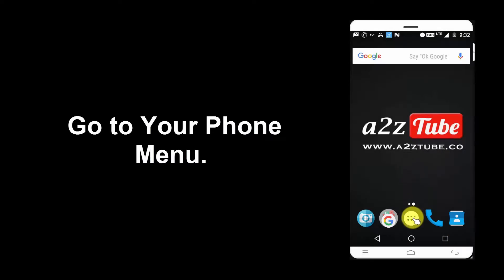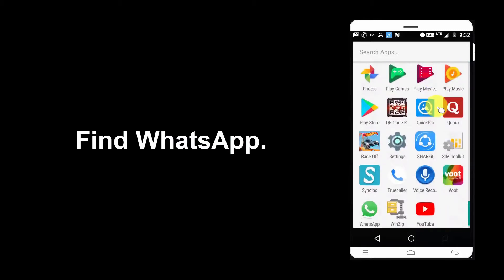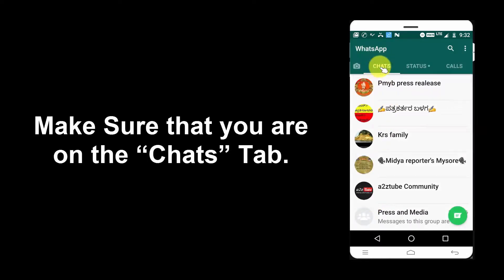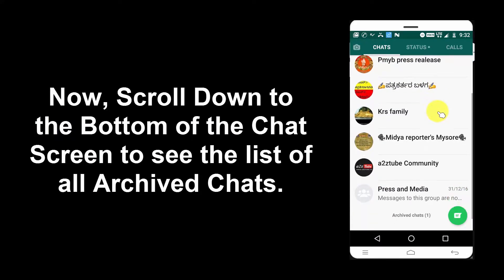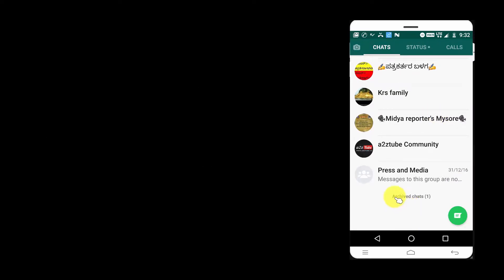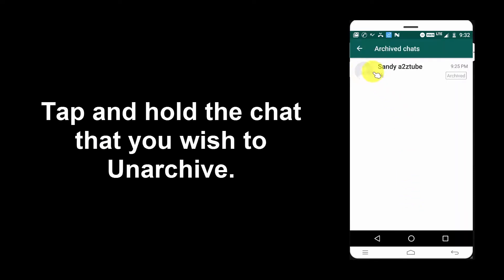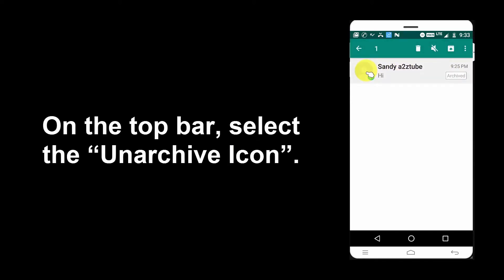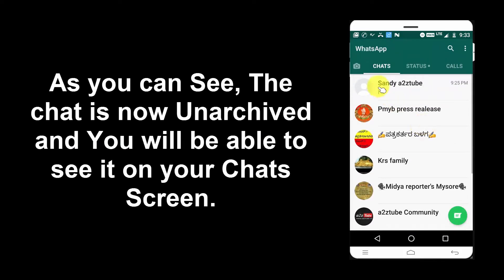How to Unarchive a Chat on WhatsApp on an Android Device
For More Whatsapp Tips and Tricks Be Sure to Visit Our

How Do I Unarchive a Chat on WhatsApp on an Android Device?
1. Go to Your Phone Menu.
2. Find WhatsApp.
3. Tap on the WhatsApp Icon.
4. Make Sure that you are on the “Chats” Tab.
5. Now, Scroll Down to the Bottom of the Chat Screen to see the list of all Archived Chats.
6. Tap “Archived Chats”.
7. Tap and hold the chat that you wish to Unarchive.
8. On the top bar, select the “Unarchive Icon”.
9. As you can See, The chat is now Unarchived and You will be able to see it on your Chats Screen.
10. This is How You Can Unarchive a Chat on WhatsApp on an Android Device.